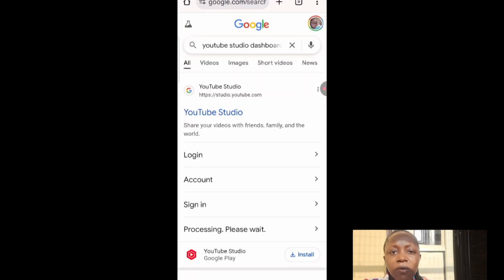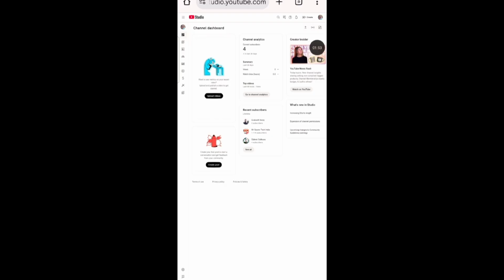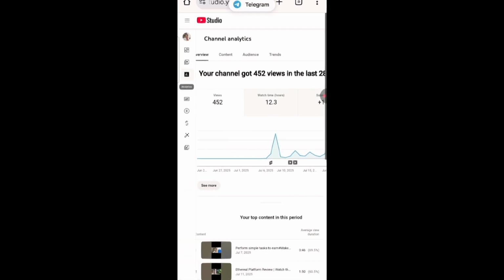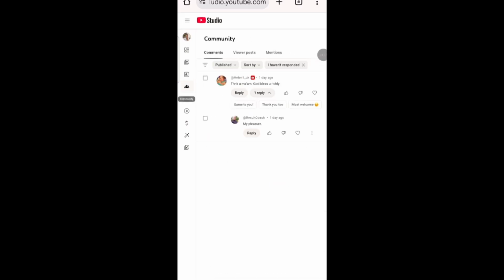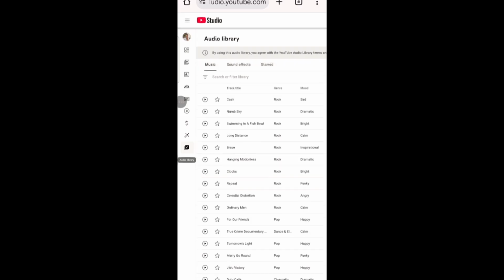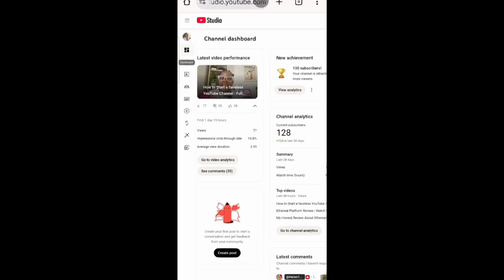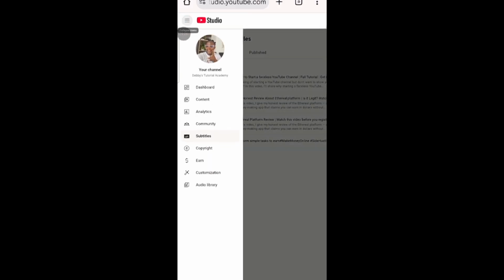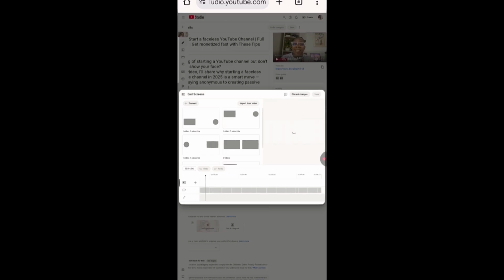How to Access YouTube Studio Desktop Version on Phone (Full Chrome Tutorial) No Laptop Needed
Want to access your YouTube Studio dashboard on your phone without using the app?
In this video, I’ll show you how to open YouTube Studio on your mobile browser (using Chrome) — step by step!
This method works for both Android and iPhone. You’ll be able to manage your channel, check analytics, upload videos, and more — right from your phone browser.

✅ Watch till the end for the full tutorial!

how to use youtube studio on the phone without the app
how to open the desktop version of youtube Studio on android
youtube desktop mode on Chrome mobile
manage youtube channel from phone
youtube studio mobile browser tutorial